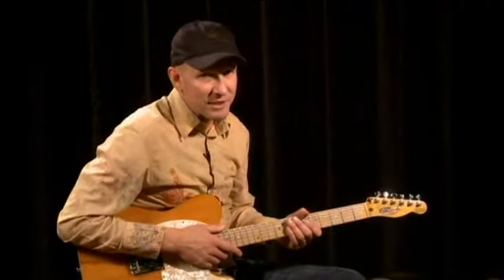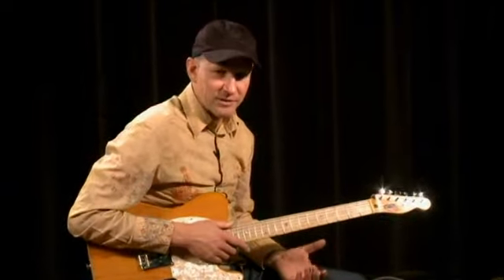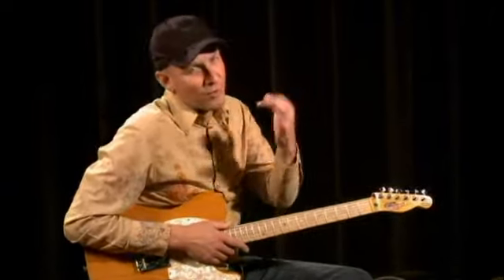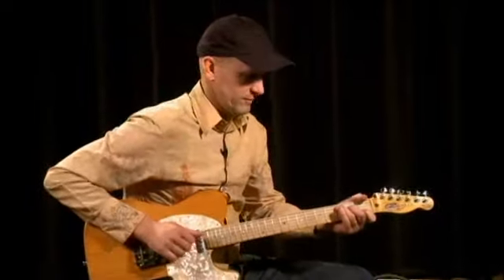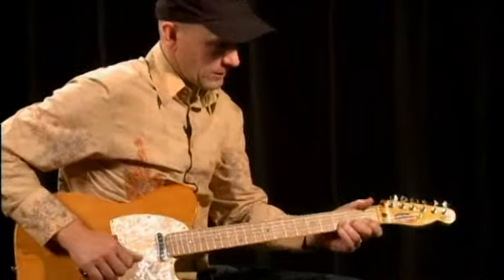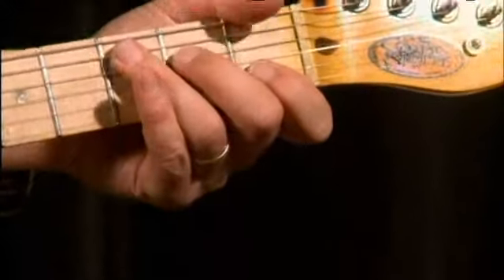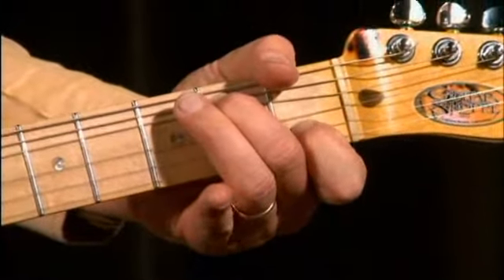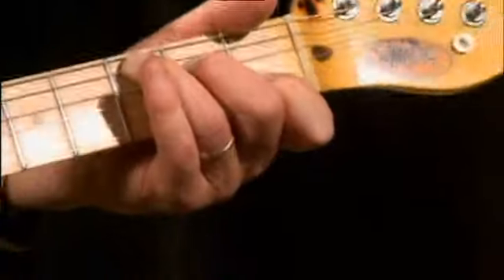Bent Country Licks Guitar Lesson @ GuitarInstructor.com (preview)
Five twangy licks utilizing half-step, whole-step, and pedal steel-style bends.
Presented by John Heussenstamm.